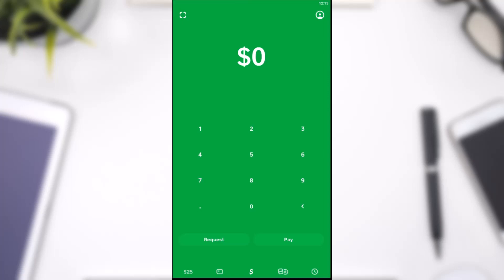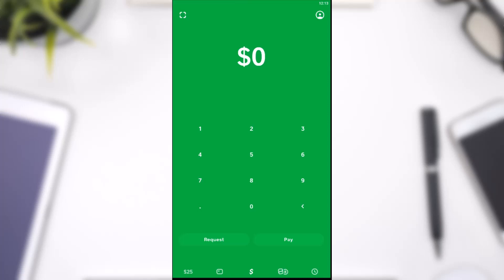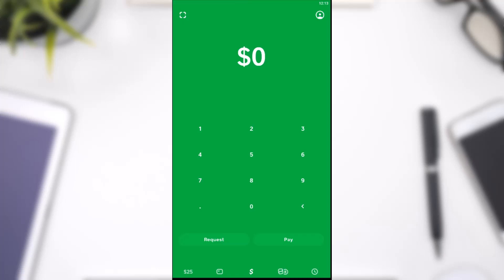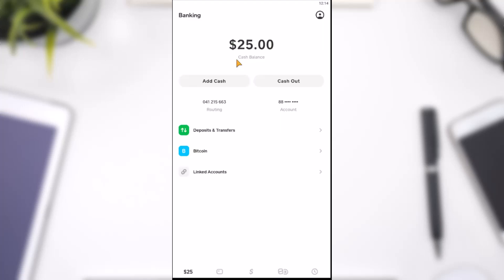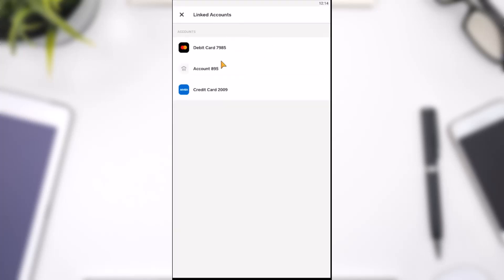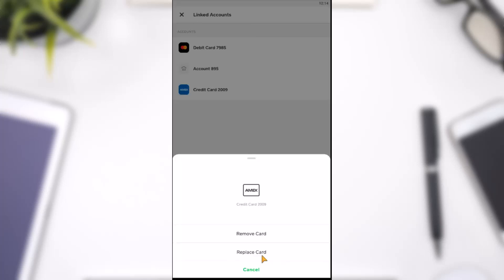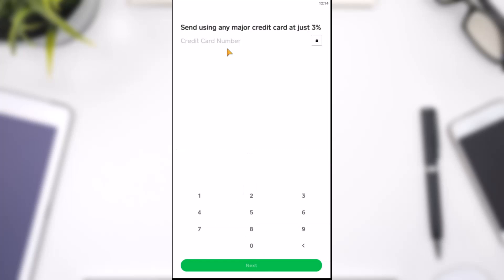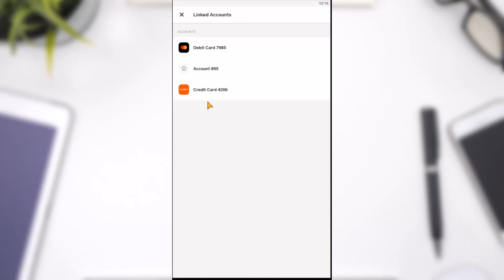How to Change Credit Card on Cash App | 2023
In this video, I will guide you on How to Change Credit Card on Cash App.